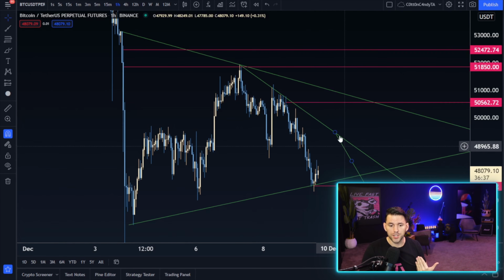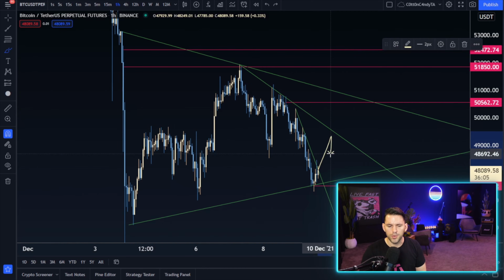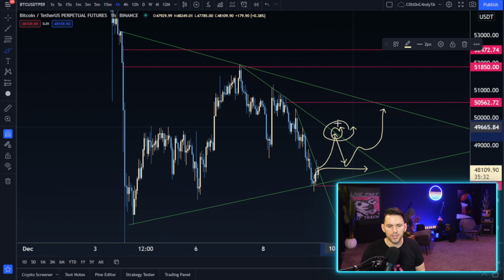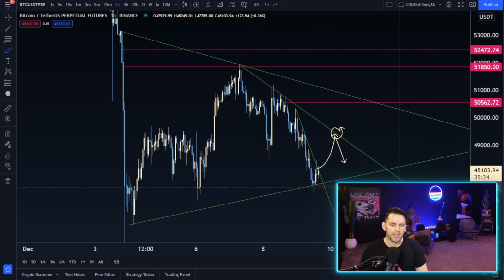Day Trade Strategy Series 7 Trend Types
I created this Day Trade Strategy series as guide to fast trading analysis. In each lesson I walk you through the important Day Trade methods like: trends, hold level strategies, etc. This lesson shows you the best strategy to identify trend types.

Timecodes
0:00 - Intro
0:16 - What Are The Different Trend Types
0:44 - How To Create Trend Types
1:35 - How Many Trends Is Too Many
2:24 - How Trends React
4:20 - The Best Way To Tarde Trends
5:18 - Outro